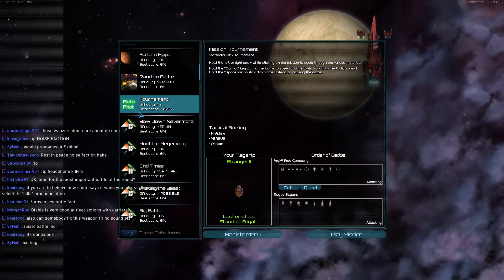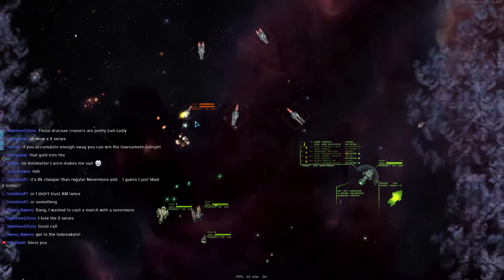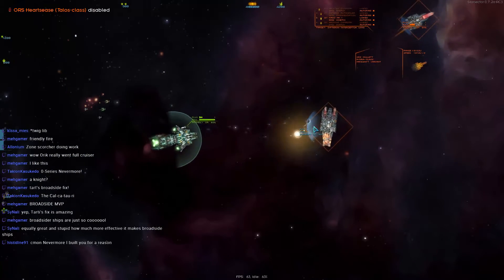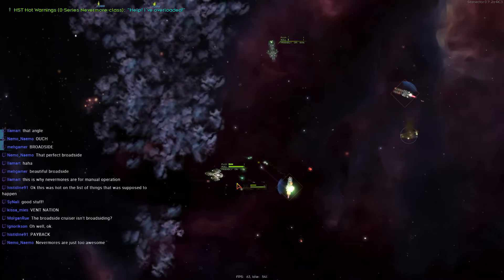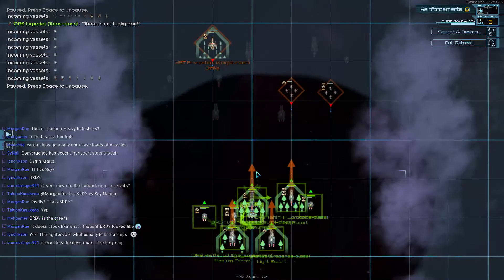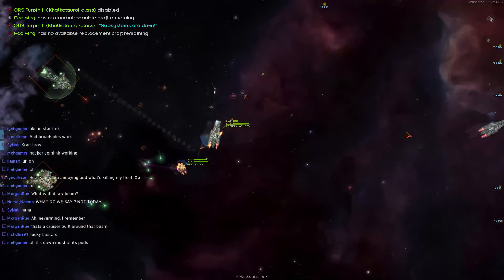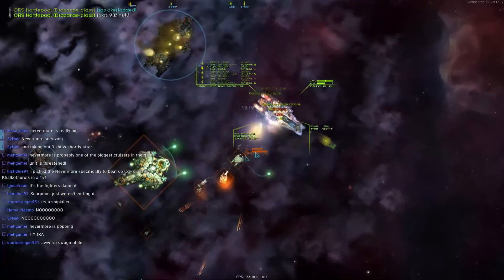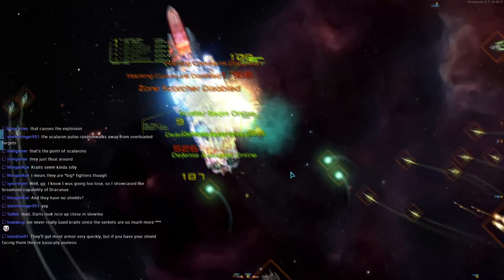Starsector 2017 Grand Tournament | Green Bracket Round 3 | Histidine Vs Orikson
The starsector 2017 Grand Ai Tournament are Upon us! Using the AI battle mod we pit 24 player made teams against each other until only one survives. Using Starsector 0,72a Modded fleets and Vanilla fleets will clash, using a points based system for wins and a credit based system to restrict fleet sizes. Each round the fleets can only grow stronger! Three brackets will be castered, Blue and Green by me, and Yellow by NemoNaemo.

►Enjoying this series? Start from the beginning

►The mods used in this Tournament are as follows:

Starsector+ | Dynasector
Blackrock Driveyards | Combat Chatter
Common Radar | Console Commands
Diable Avionics | Interstellar Imperium
Junk Pirates / Asp / PACK
Lazy Lib | AI Battles
SCY nation | Shadowyards
ship / weapon pack | DME
Steiner Foundation | Knight Templar
Mayorate | Tiandong Heavy Industries
Twiglib | Underworld
Upgraded Rotary Weapons | Version Checker
ZZ Audio Plus | ZZ GraphicsLib

►If you wish to purchase the Starsector game you can download it

►Starsector Gameplay Overview

Starsector ( formerly Starfarer ) is an open-world single-player space-combat game with roleplaying, exploration and economics. you take the role of a space captain seeking fortune and glory however you choose. Starsector is currently in development by Fractal Softworks. The gameplay of starsector is similar to the mount and blade series except in 2D, and in space ( obviously no horse can make it into space and fire lasers ).